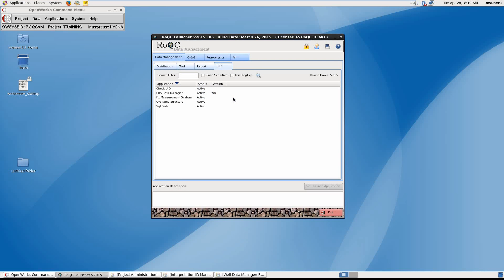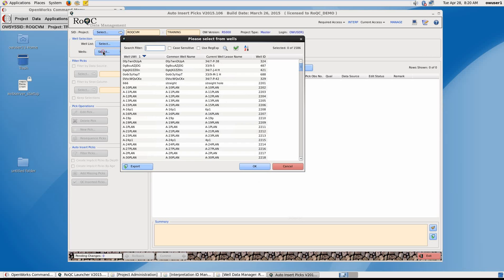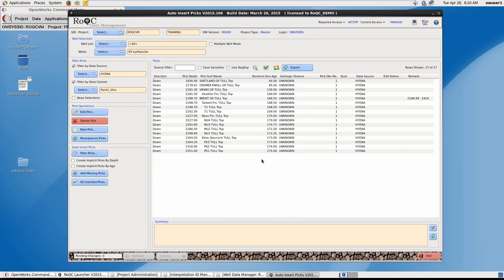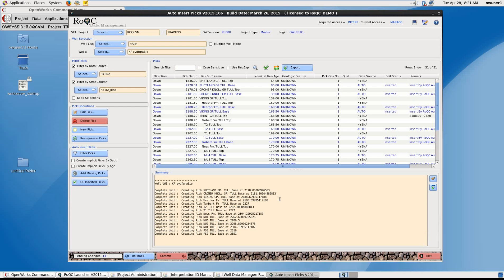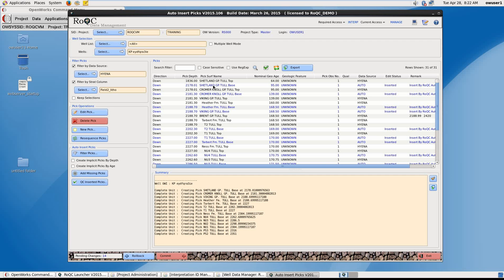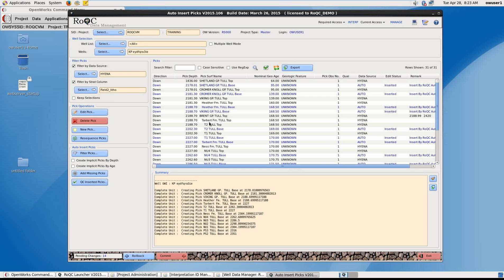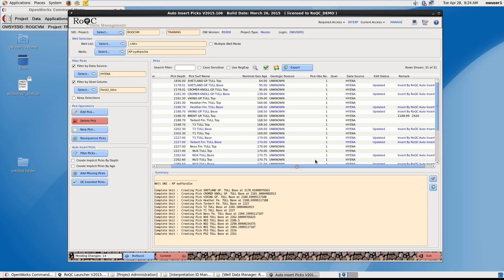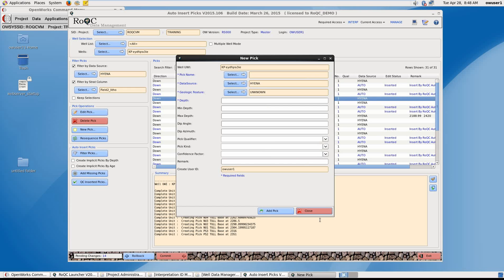RoQC Auto Insert Picks for OpenWorks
An introduction to RoQC Tools, Auto Insert Picks for OpenWorks